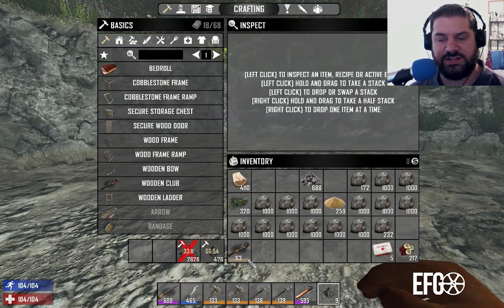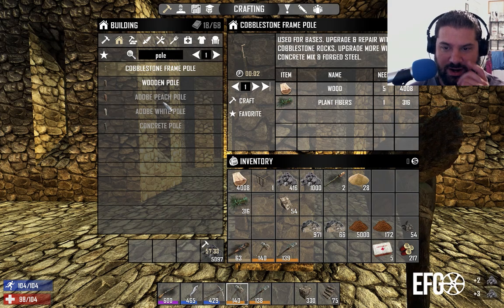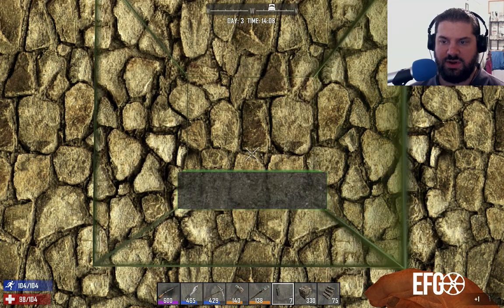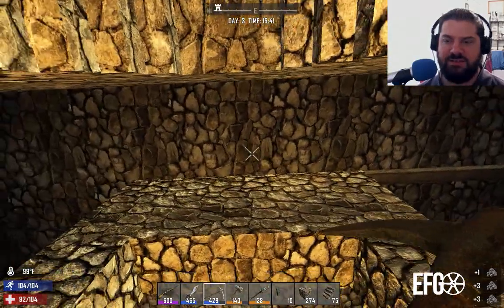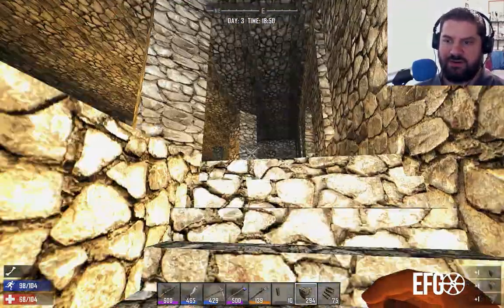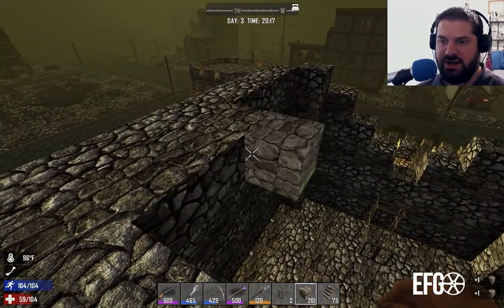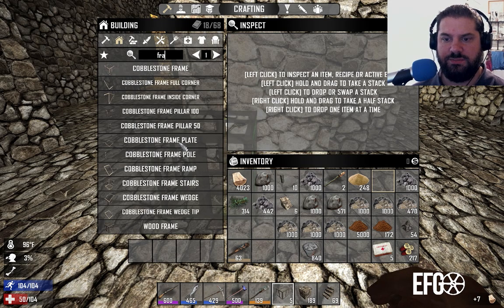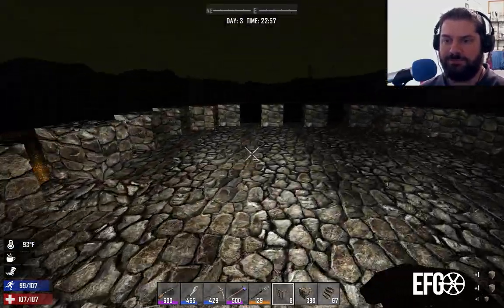7 Days to Die || New Day 003 || Let's Play || Building the Keep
Welcome everyone to another episode of 7 Days to Die here at the Epic Film Guys. With Madmole's recent announcement on the 7D2D forums that Alpha 16 is 3-6 weeks away, I'm pushing work on the castle into overdrive. In this video, we'll work on the third story of the keep, which has a wall that confounds the game's shaky physics engine time and again. I'm still stuck using substandard tools to try to get my levels back up! Thank you very much for watching!
Game Settings:
~ Single Player (Game is set to private online, in case anyone wants to join me for a tour of my bases one day!)
~ 120-minute days
~ 20-day loot respawns
All other settings are default.

Horde Night Music from the album 'Galaxy' by Axhom.

Please check out our weekly film comedy podcast, the Epic Film Guys, We discuss movie news, trailers, and do full feature reviews, as well as various comedic segments.

Periodically I'll do live-streams of 7 Days to Die, especially once I catch up on the video uploads to YouTube. We also live-stream every single episode of the Epic Film Guys Podcast!

Huge thanks to The Fun Pimps for their amazing work on this incredible game! for the latest news on the game, including updates and bug fixes. Follow MadMole and check out his weekly developer videos

Got any questions/comments/suggestions? Please leave them in the comments below!